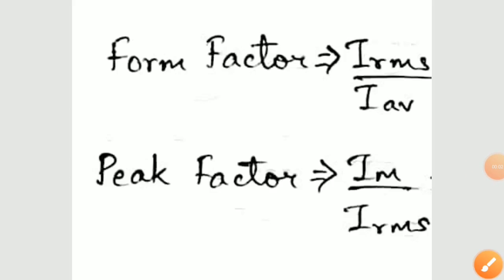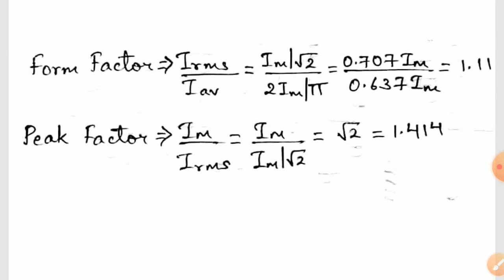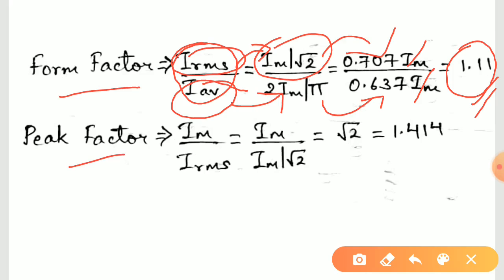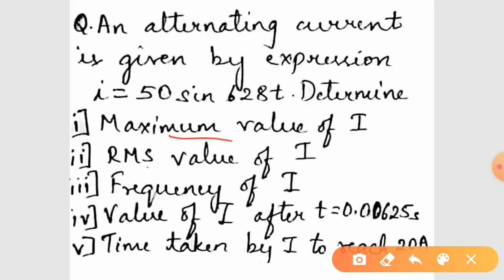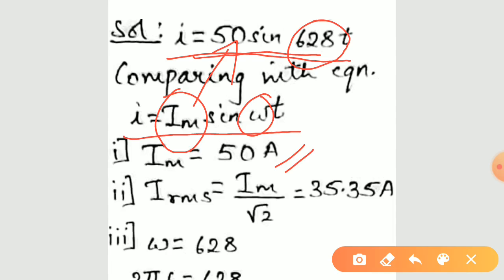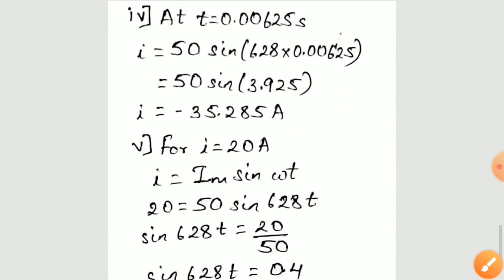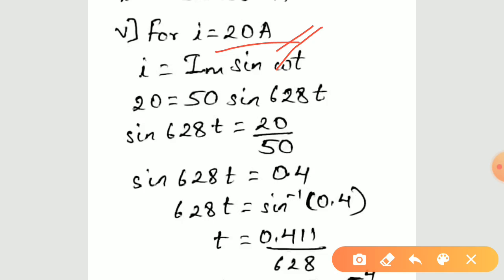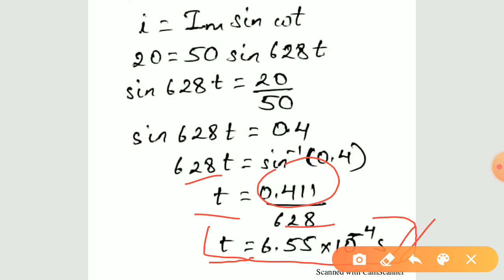Form Factor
* Definition of Form factor
* Definition of Peak Factor / Crest Factor
* Form Factor & Peak Factor for SInusoidal Current
* Solved Numerical Examples for AC Circuits